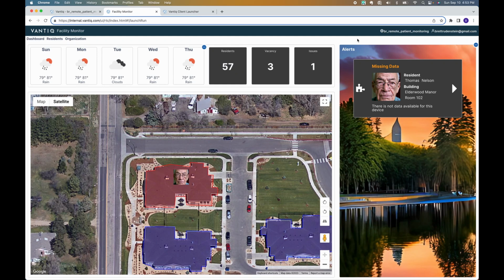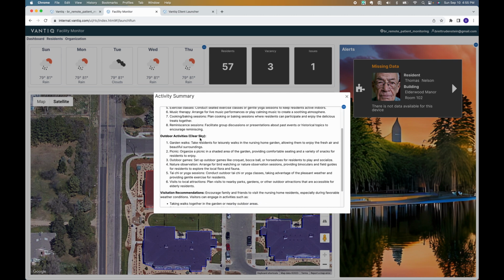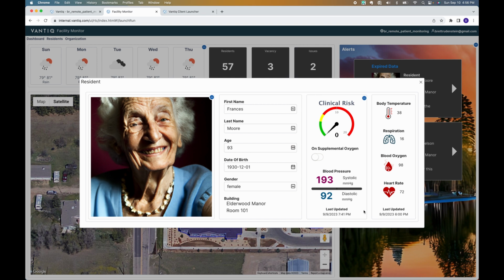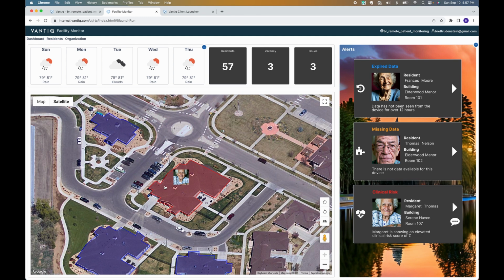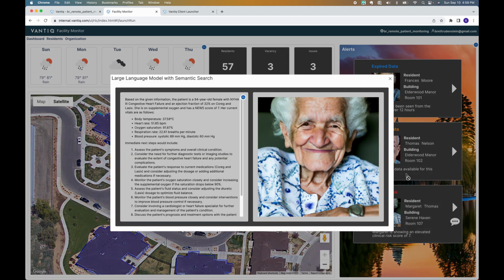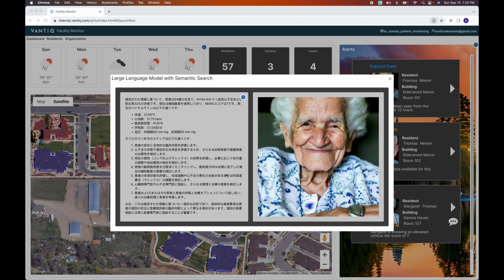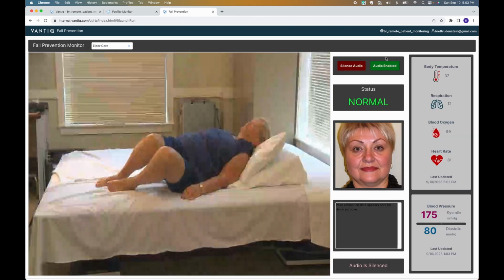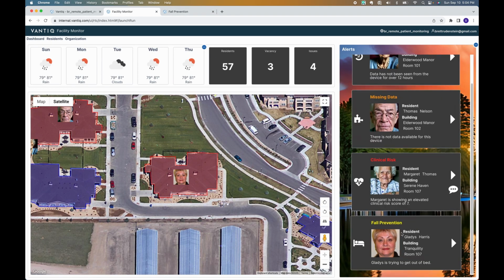Smart Nursing Home Demo